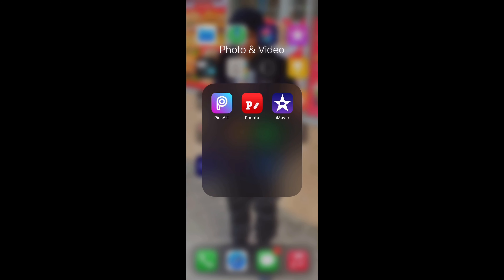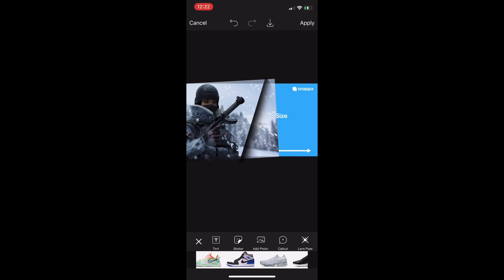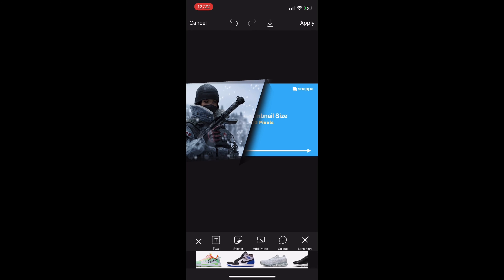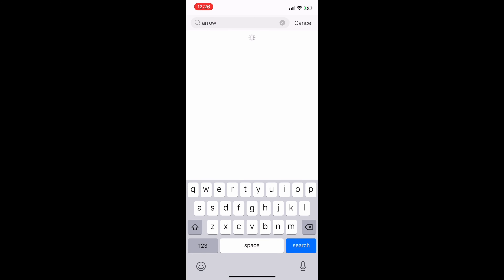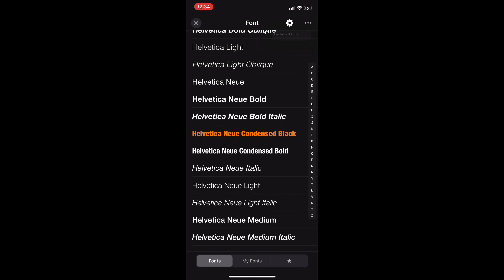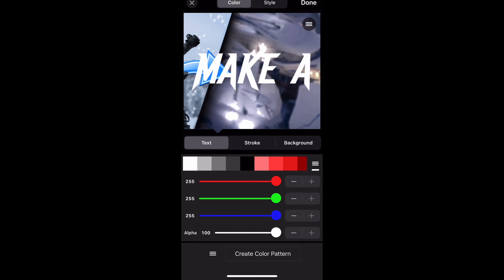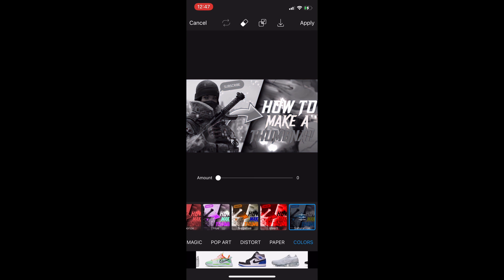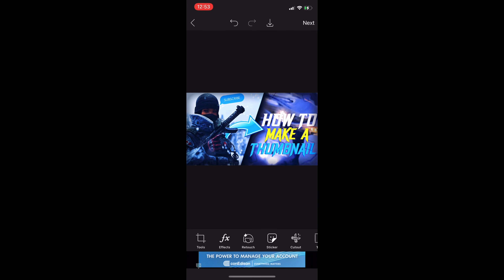HOW TO MAKE A THUMBNAIL USING A PHONE📲IN 2021 (STEP BY STEP) IOS😳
MY COUSIN SONG SHOW LOVEEEEE